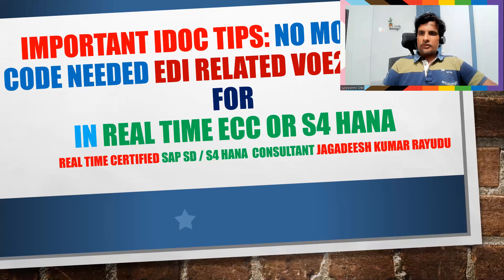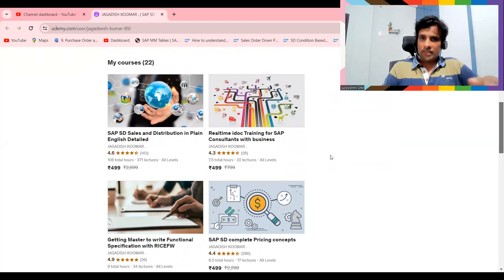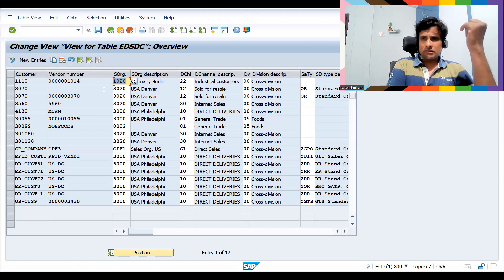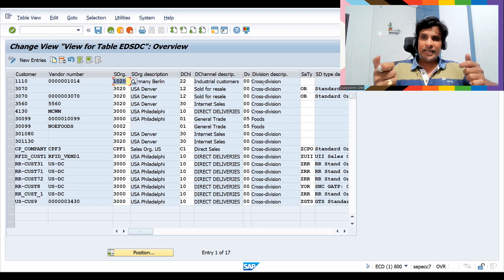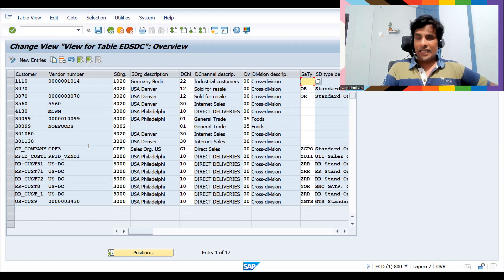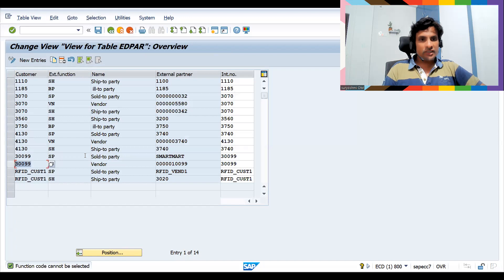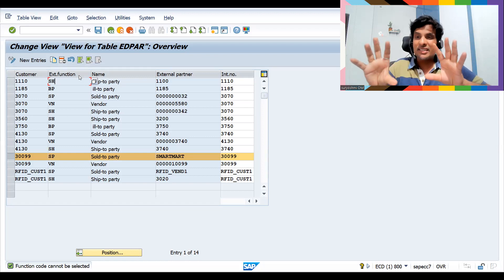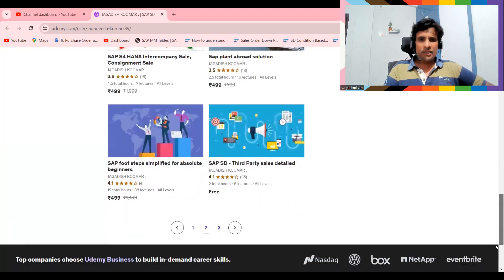IMPORTANT IDOC tips no more hard code needed edi related voe2 and voe4 for IN REAL TIME ECC OR S4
Best book for sap sd: